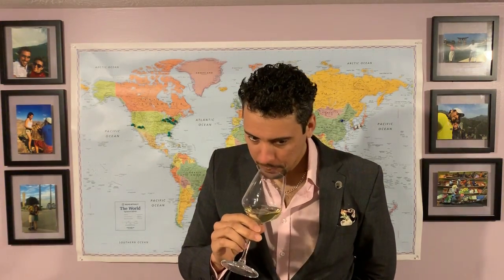Sokol Blosser Pinot Gris Willamette Valley 2014 Overview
In this video, we will take a look at Sokol Blosser Pinot gris Willamette Valley 2014